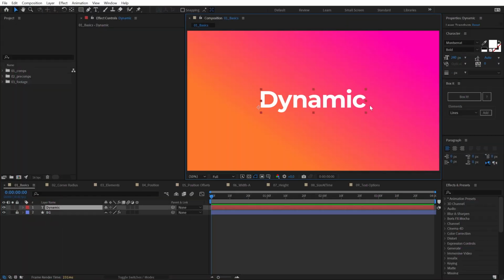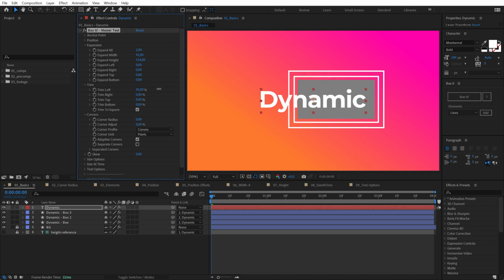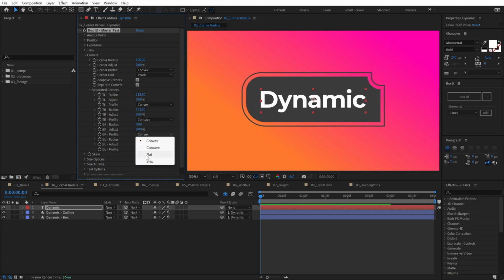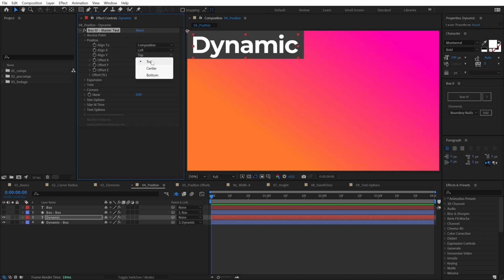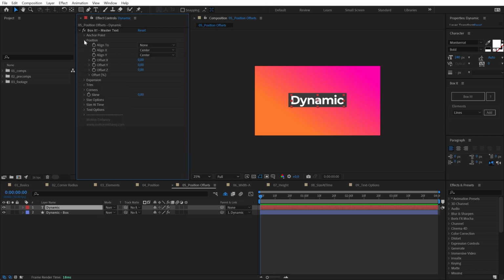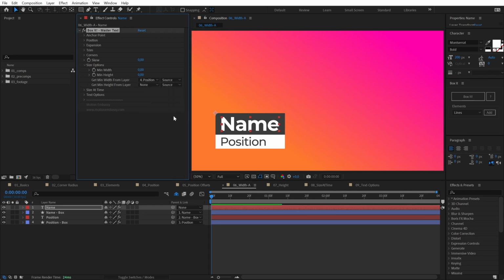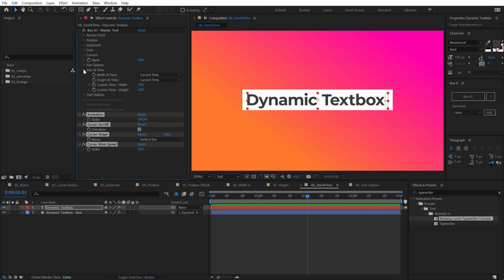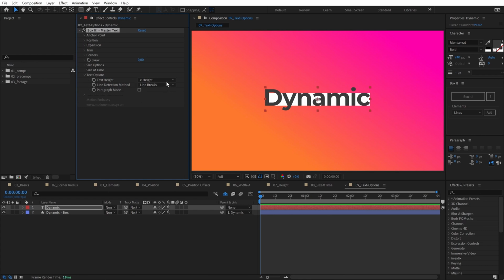Box It! Quickstart Tutorial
Tutorial for "Box It!", an After Effects script, for creating dynamic, self-resizing text boxes with powerful alignment & size options.

Chapters:
00:00 Overview
02:06 Corners
03:18 Elements
04:24 Position
06:16 Percentage Based Offsets
07:18 Width Options
08:32 Height Options
08:54 Size At Time
10:12 Text Options
11:26 Outro